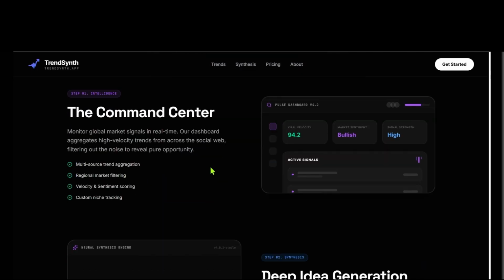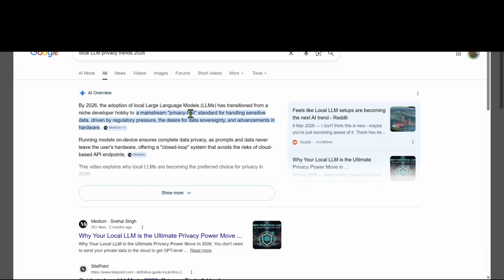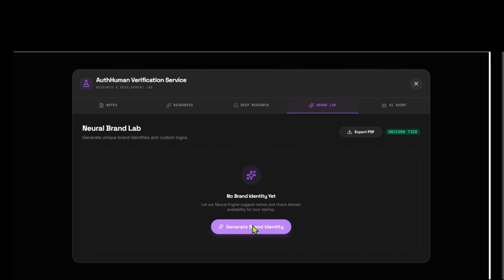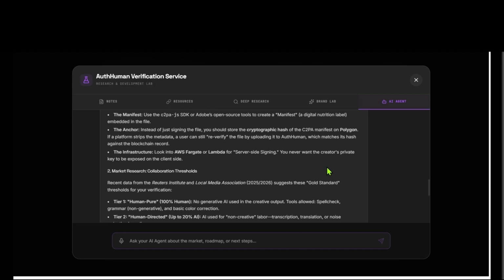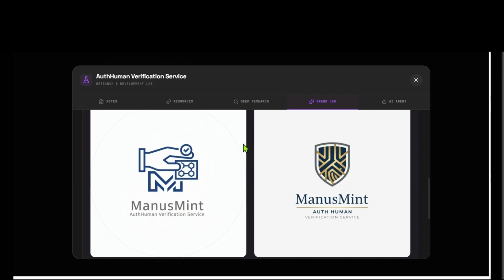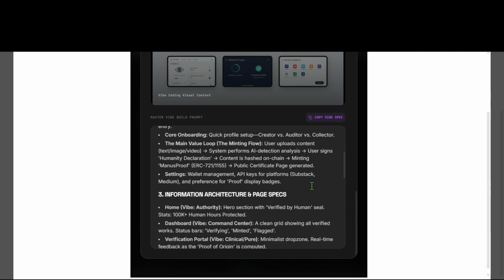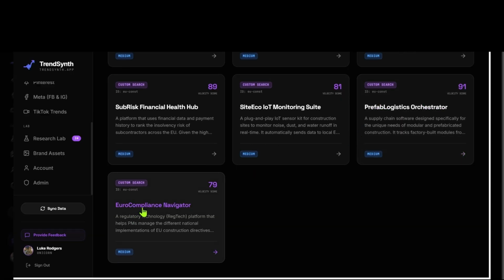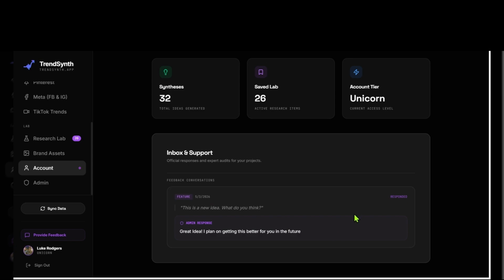Turn Market Noise into Your Next Venture | TrendSynth.app (Coming Soon)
The internet is overflowing with data, but finding a viable business idea feels like searching for a needle in a digital haystack. Most founders spend weeks on manual research only to build something nobody wants.

TrendSynth.app changes that. We’ve built the "Intelligence Layer" for the next generation of entrepreneurs. Our AI synthesis engine doesn't just scrape platforms—it cross-references global social vectors (Reddit, TikTok, Pinterest) to identify the exact "value gaps" where your next business lives.

How to use TrendSynth (Watch the Demo):

Synthesize Signal: Select your niche and let the AI scan global trends in real-time.

Identify Gaps: View the friction points where user pain meets rising aesthetics.

Generate Roadmaps: Get a 1-page "Venture Blueprint" with competitors, market data, and strategic next steps.

One-Click Identity: Secure your custom domain and professional email directly within the app.

Coming Soon!
We are currently in the final "Foundry" phase of development. TrendSynth.app will be available for public alpha in June 2026.

Chapters:
0:00 Landing Page.
0:52 Signing In
1:10 Dashboard
1:30 Idea Generation Google Trend
5:57 Iteration Lab
6:28 Research Lab
6:40 Deep Research | AI Partner | Brand Lab | Vibe Generator
20:24 Custom Search Idea

Shoutout to the channels inspiring our build:
Huge thanks to the platforms keeping us sharp on startup strategy and market growth: @timferriss @StartupGrind @thekoerneroffice @startups